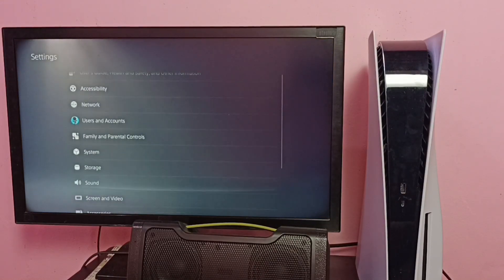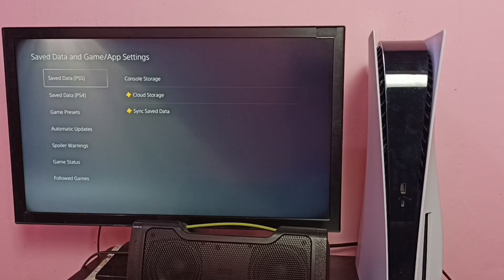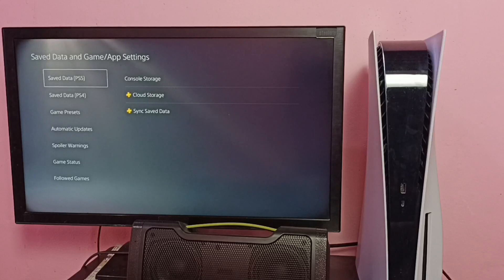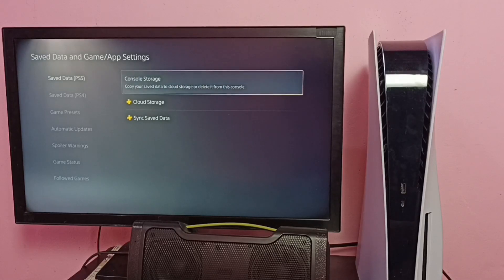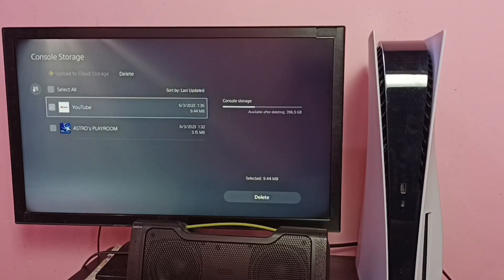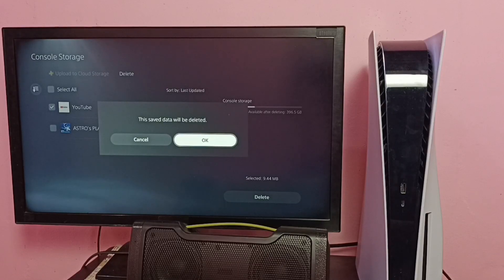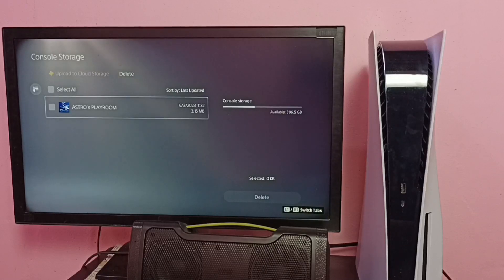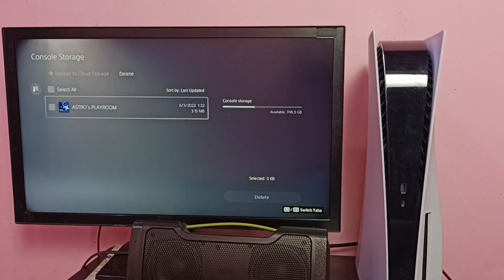PS5 : How to Clear Data and Cache of any App in Sony PlayStation 5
PlayStation 5, PS5, Sony PlayStation 5, PlayStation, Sony, Sony PS5 Digital Edition, Gaming Console, Controller ,Dual Sense Edge wireless controller, wireless controller, Game,
*100 PS5 (Sony PlayStation 5) Tips and Tricks :*